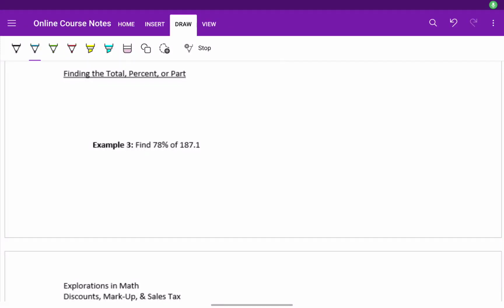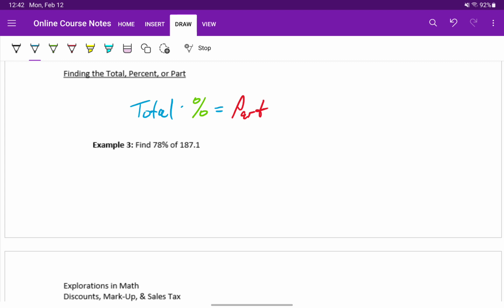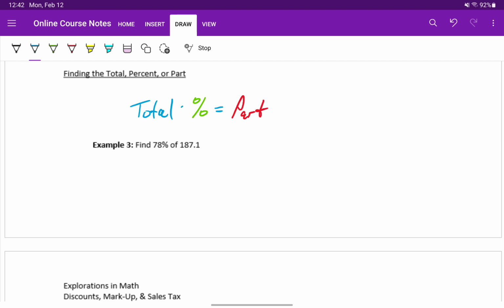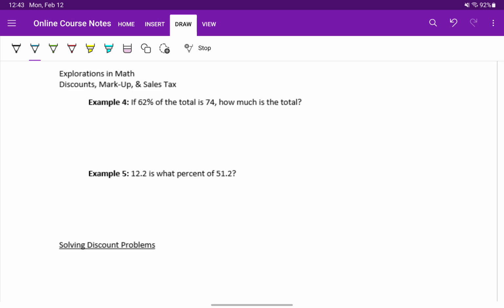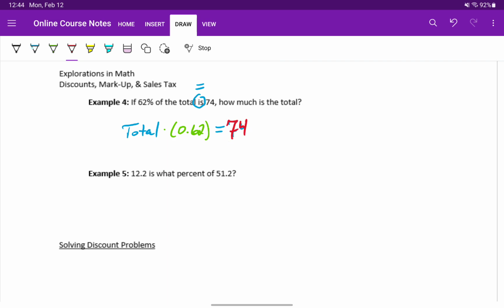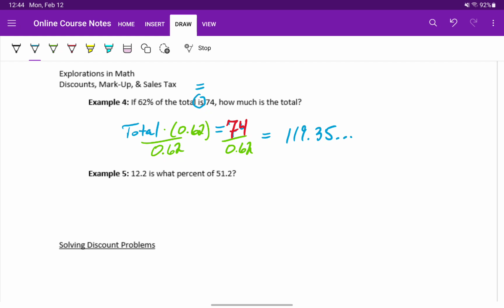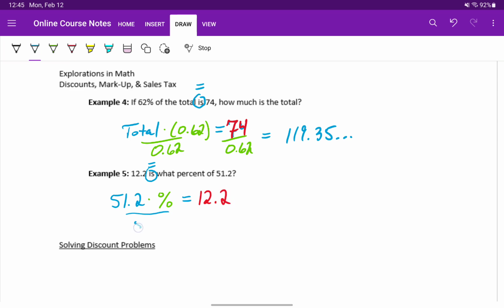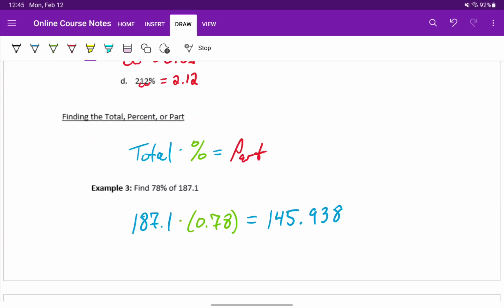Finding the Total, Percent, or Part